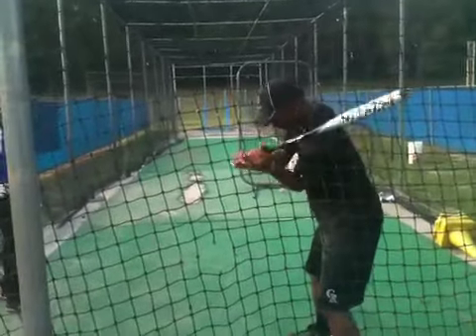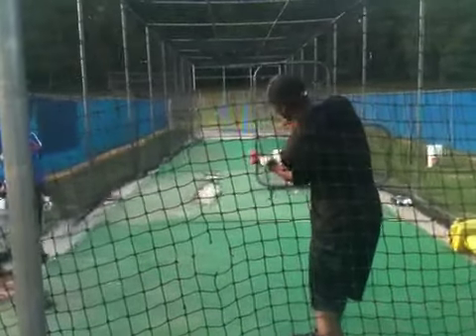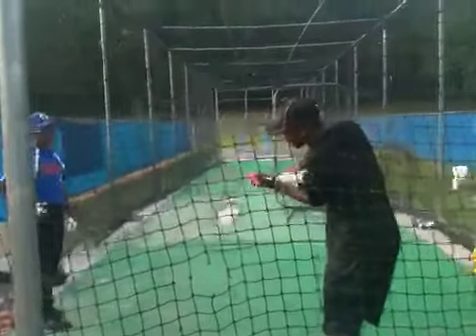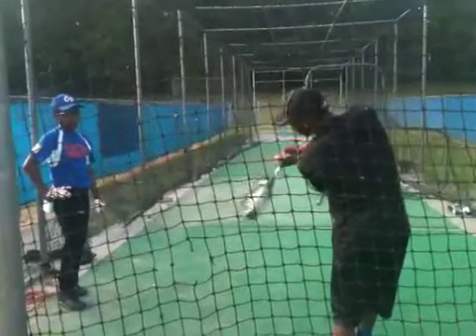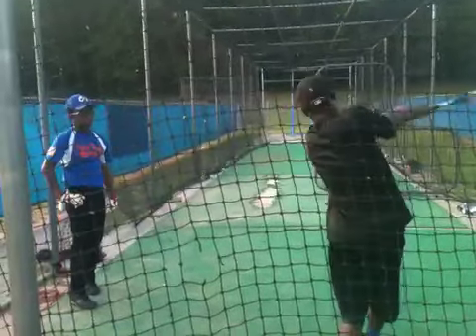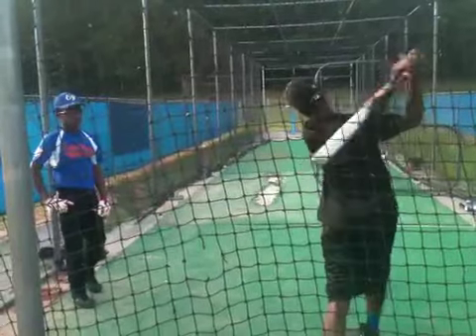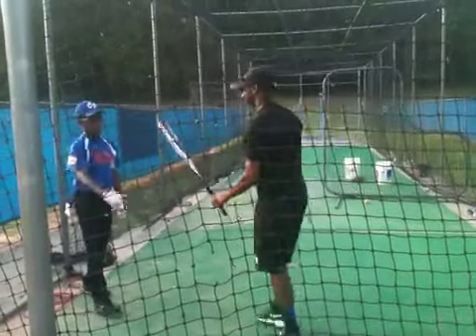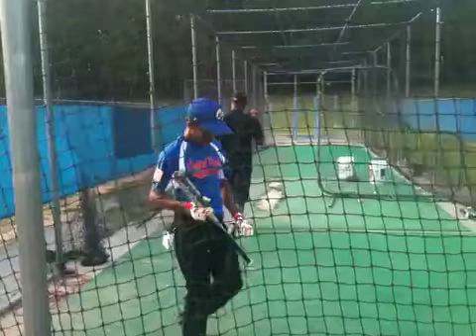Brian Green and Tremaine Holmes RHS batting cage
Tremaine Holmes working with Brian Green on his swing.